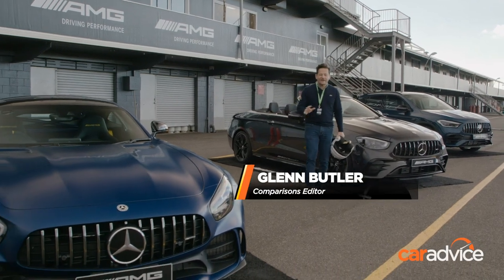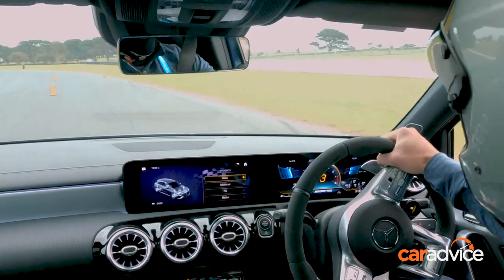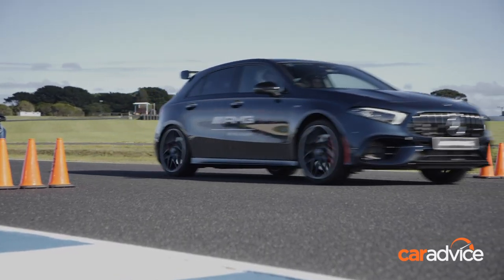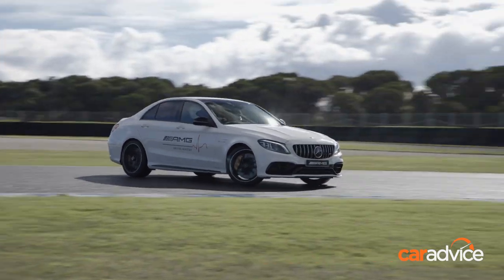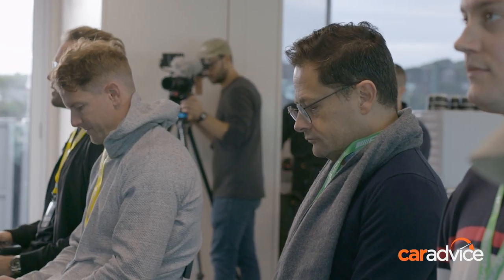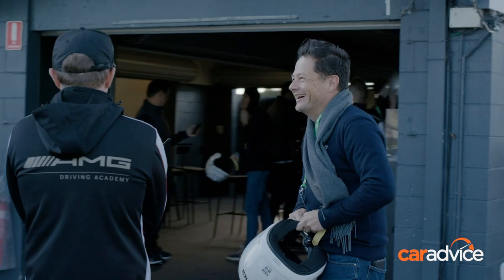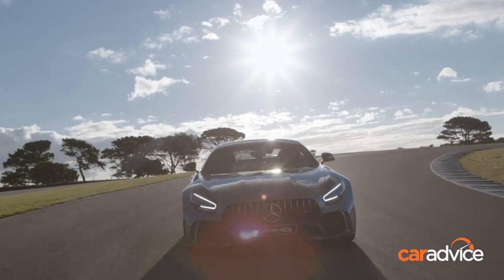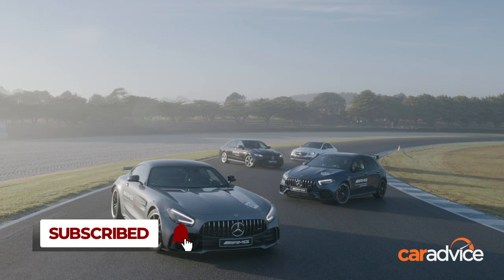AMG Driving Academy day at the Phillip Island | CarAdvice | Drive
Mercedes-AMG makes some of the fastest road cars available, but if you really want to experience what these cars are capable of you need a racetrack. So I joined an AMG Driving Academy day at the Phillip Island Grand Prix Circuit to put AMG’s fastest cars through their paces.